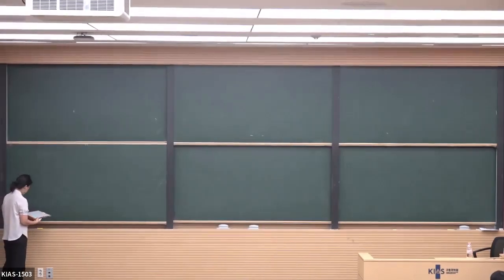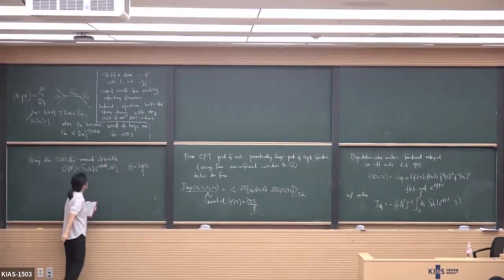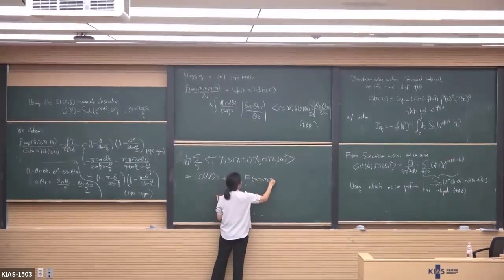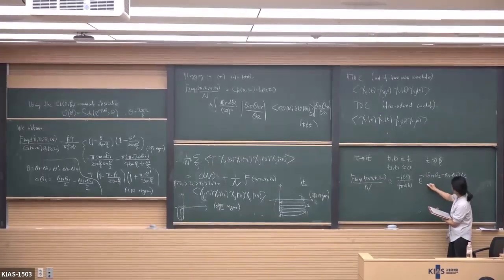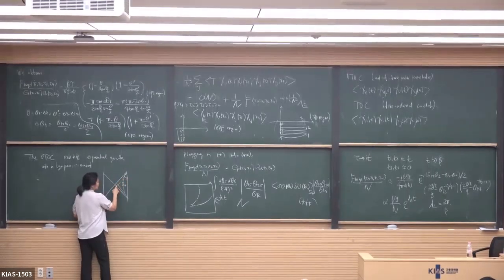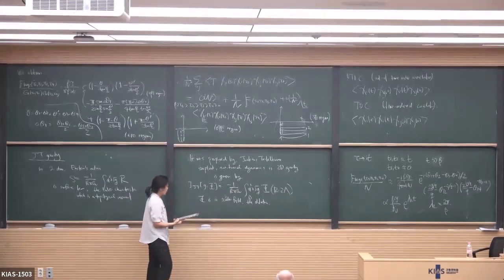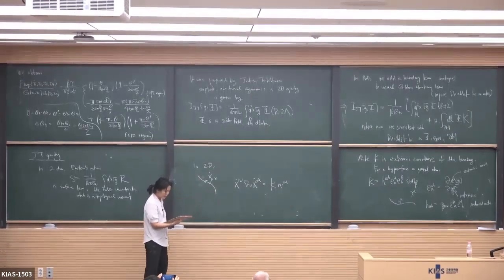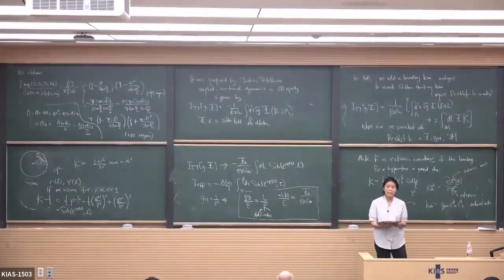[SITP2025] 8. 14. Josephine Suh, Introduction to the SYK Model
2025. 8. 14. Josephine Suh